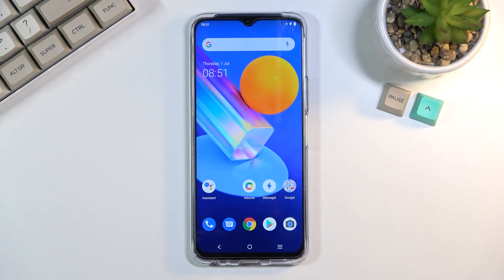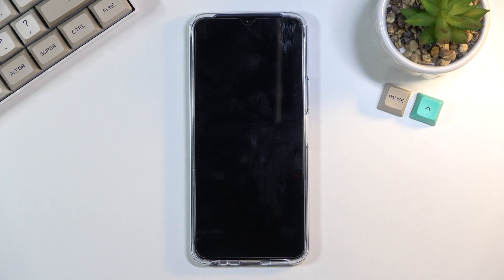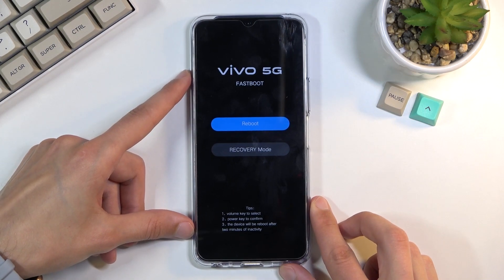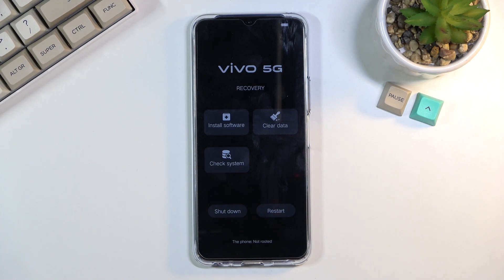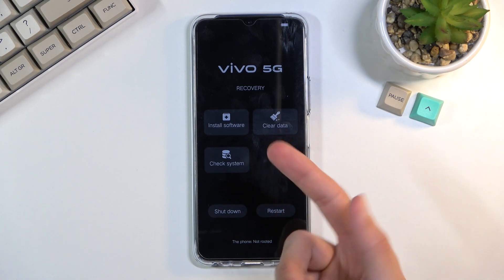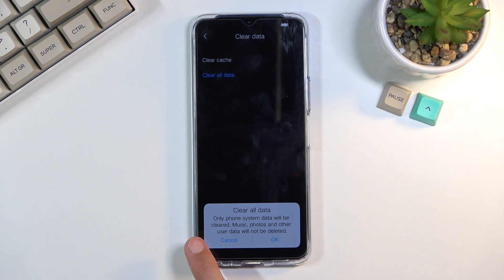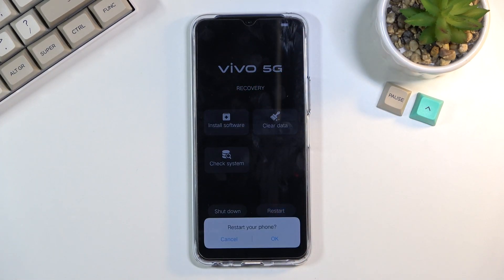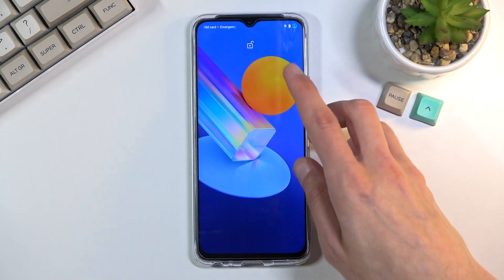How to Enter Recovery Mode in VIVO Y72 - Find Recovery Settings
Learn more about VIVO Y72 5G
Have you wondered how to smoothly enable VIVO recovery mode to smoothly troubleshoot your system? Are you looking for a hidden mode that allows you to wipe data or clear cache on VIVO Y72 5G? Today we will introduce you to a tutorial where we show you how to access Android Recovery Mode in VIVO Y72 5G. If you want to use the recovery function to fix Android problems, follow our tutorial and learn how to use key combinations to smoothly enter recovery mode in VIVO Y72 5G. Let's use the presented video to enter a hidden mode in the VIVO device and fix system problems with available recovery mode operations. Visit also our HardReset.info YT channel and get many useful tutorials for VIVO Y72 5G.

How to use recovery mode in VIVO Y72 5G? How to open recovery mode in VIVO Y72 5G? How to enter recovery mode in VIVO Y72 5G? How to quit recovery mode in VIVO Y72 5G? How to use recovery mode in VIVO Y72 5G? How to use recovery features in VIVO Y72 5G? How to resolve system issues in VIVO Y72 5G?